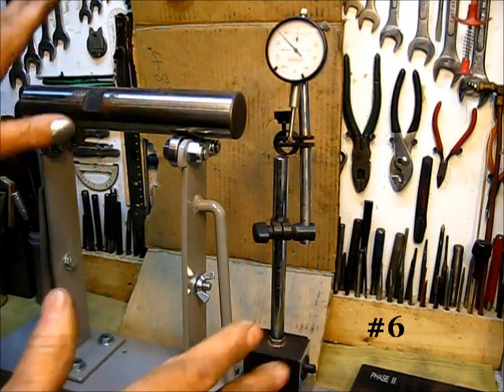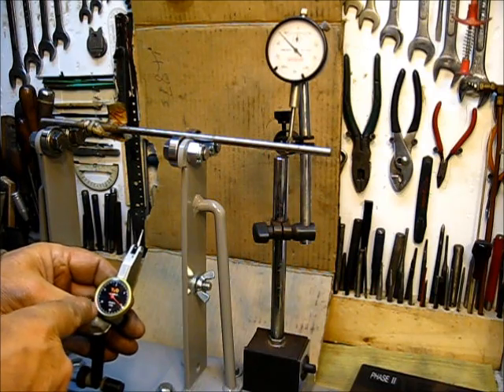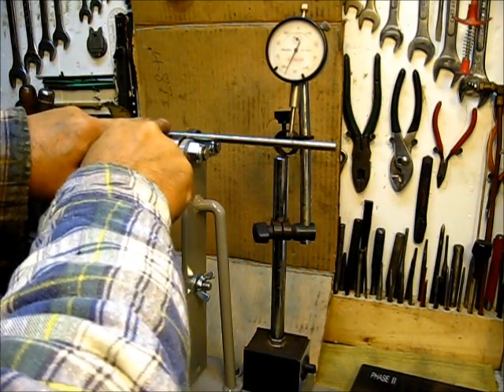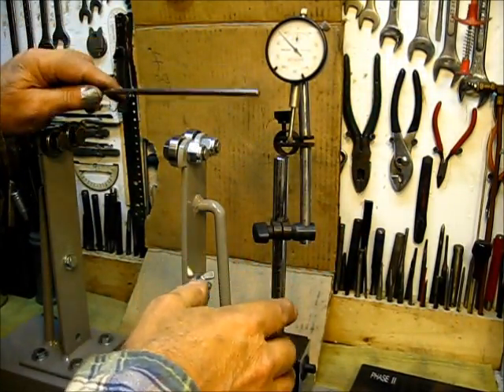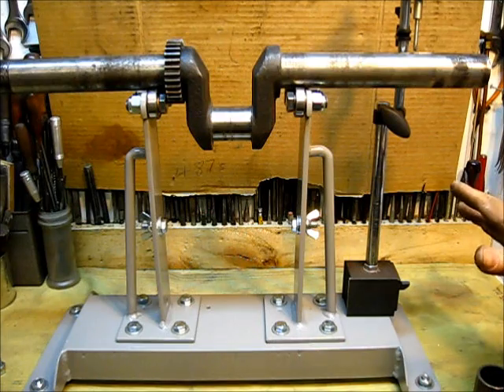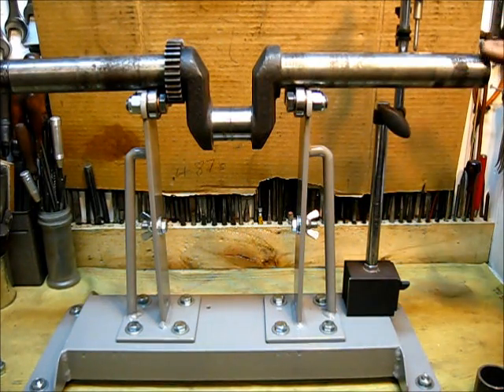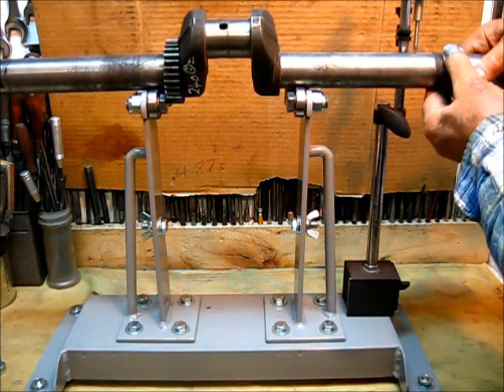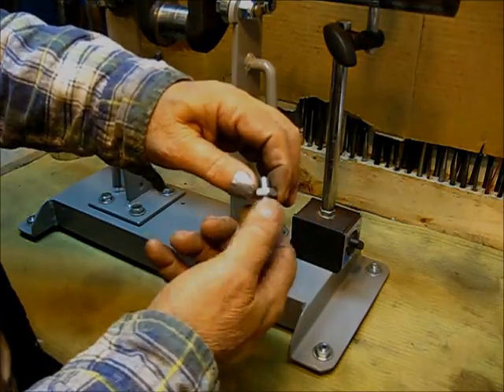How To build a Crankshaft Concentricity Test Stand #6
,,, come on in, just answering questions,, this side trip is about to end,, leave a comment, subscribe, pass it on,,,, and the show goes on, to see this crankshaft concentricity test stand completed and in use ( two more sealed bearings, nameplate), see upcoming video,, IHC ENGINE crankshaft explained,,, thanks from the east coast of Arkansas,, shopdogsam